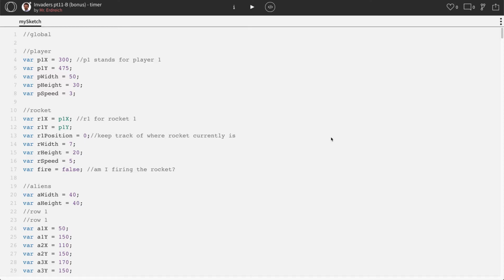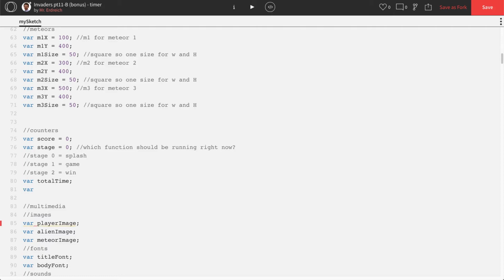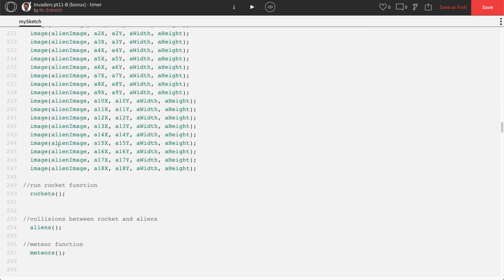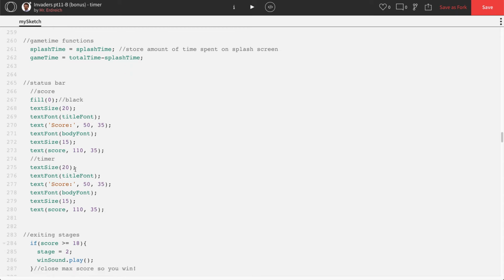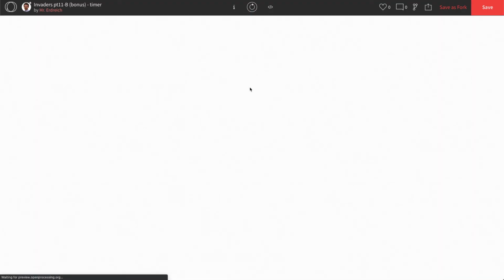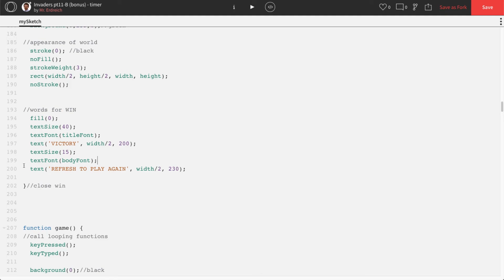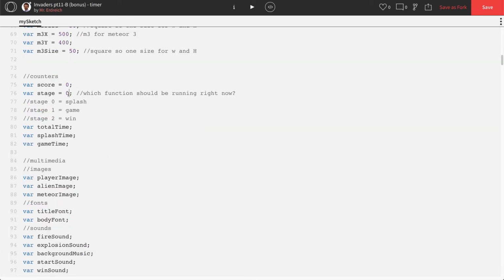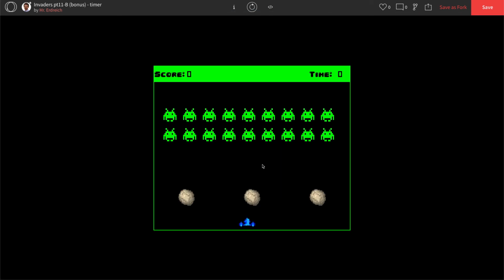Programming Space Invaders in P5.js - Part 11b - timer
In this video, Mr.E continues to demonstrates how to program a timer in our space-invaders inspired game.

This is part of Mr. E's video series on how to recreate a space-invaders inspired game from start to finish using the P5.js computer programming language on the processing web application.